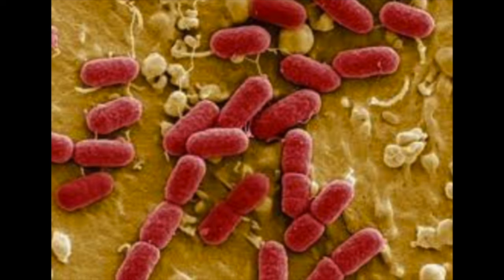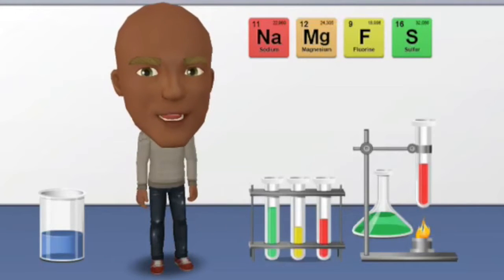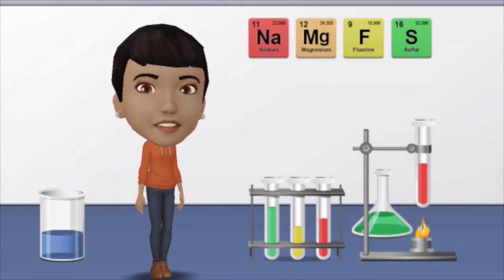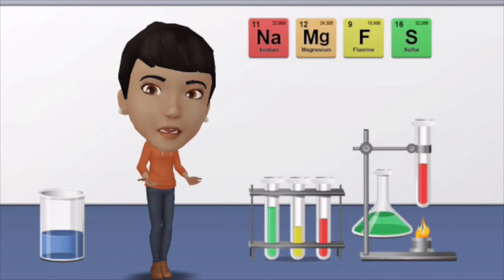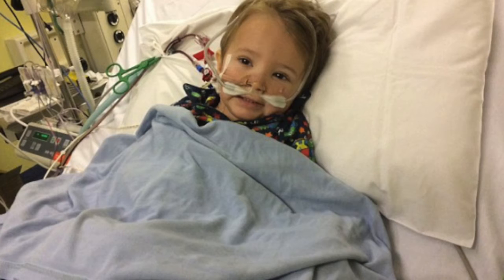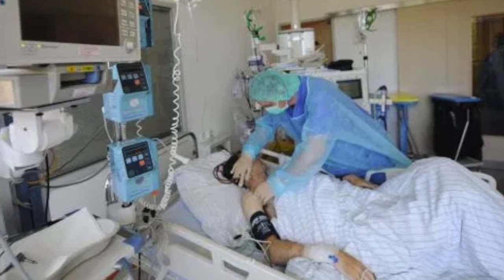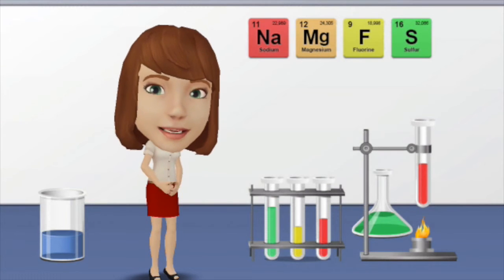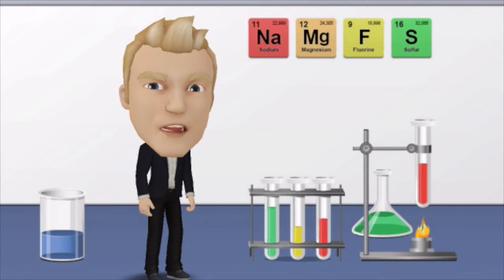PSA: Shiga Toxin-Producing E Coli